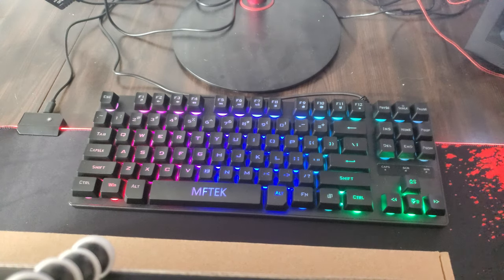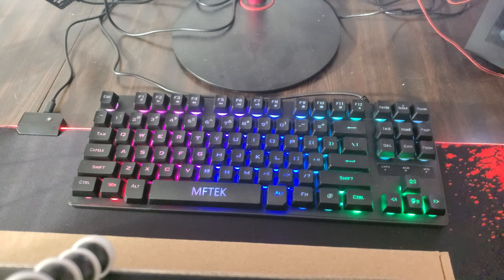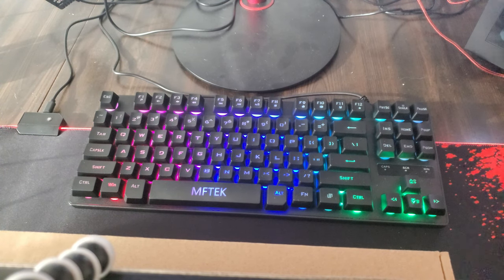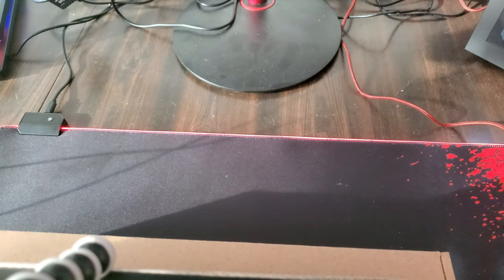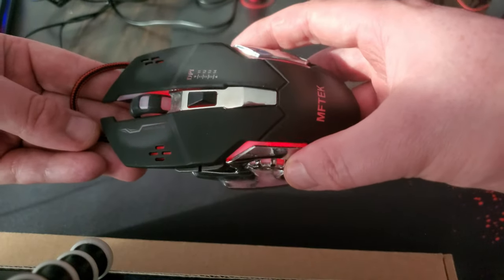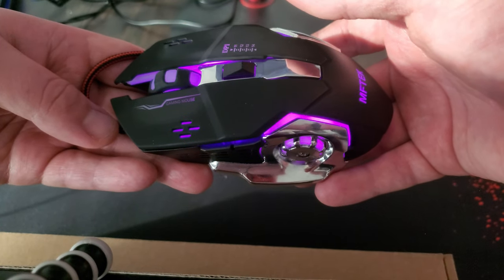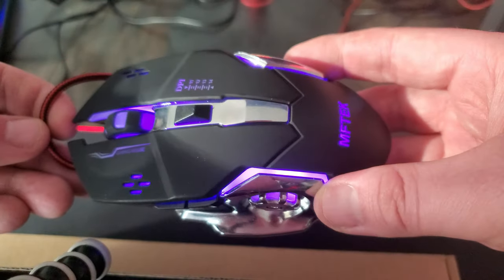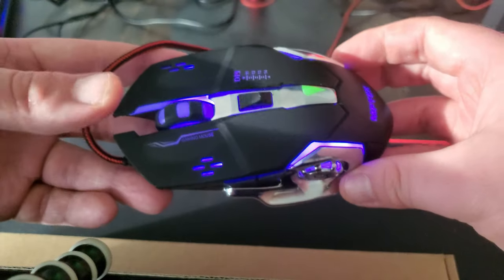OMEN 3700X -MFTEK RGB Rainbow Gaming Keyboard and Mouse Combo, Compact 87 Keys Backlit- review